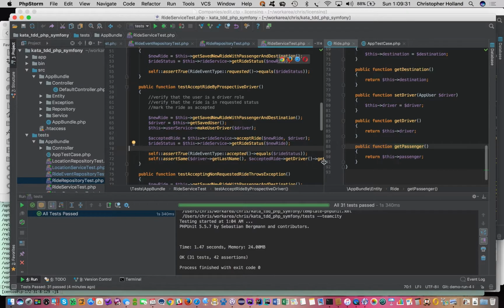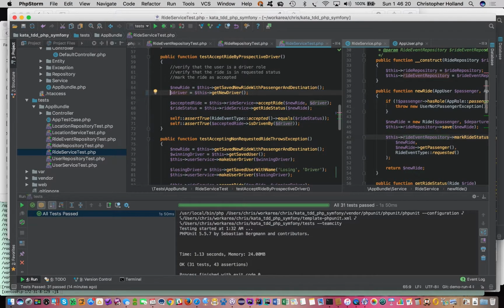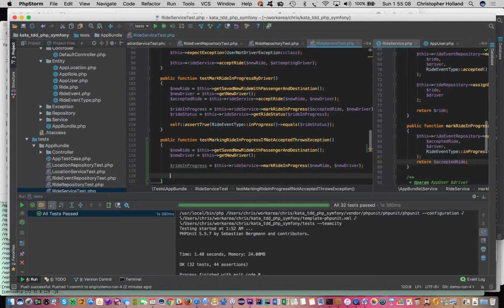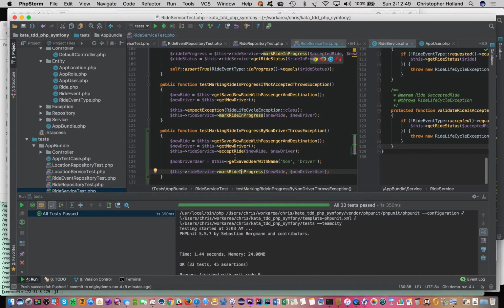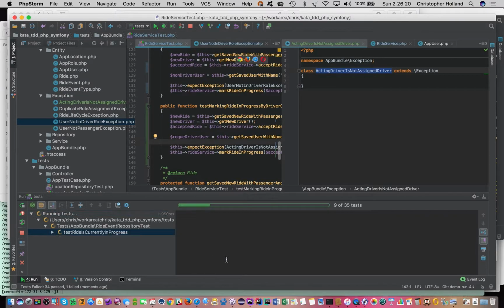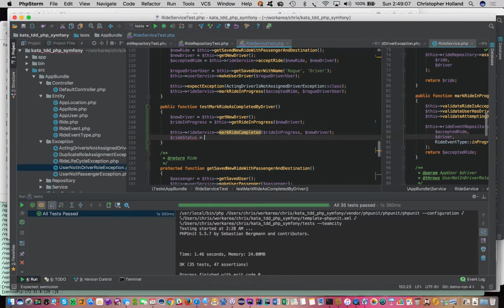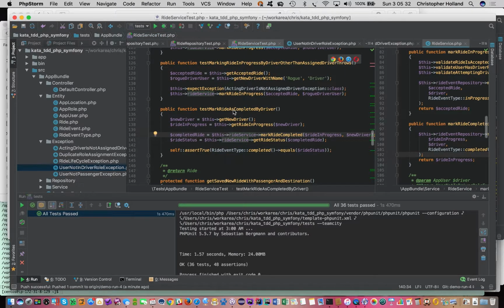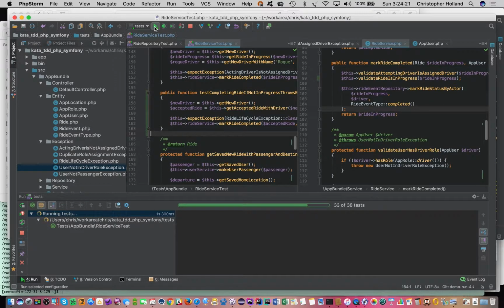TDD Kata in PHP - Repository & Service - Entities & DataMapper w/ ORM - Part 6: Ride Service Part 2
We start off with some refactoring, then complete several use-cases for the Ride Service: accept, in progress, completed. For each life cycle element, we also handle two to three exception cases.

Thru successive refactors of RideServiceTest, we isolate even more operations into their own methods, thereby centralizing the calls to our production code, and providing foundations for increased decoupling between our tests and the production code.

At the same time, we can start to see the budding makings of a "domain language" starting to emerge.